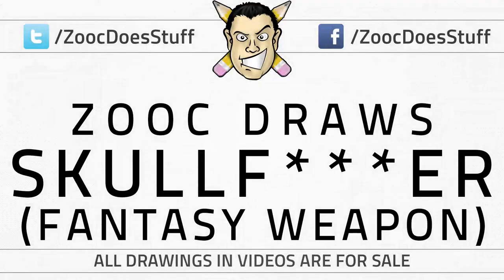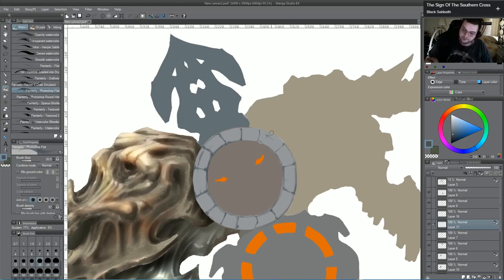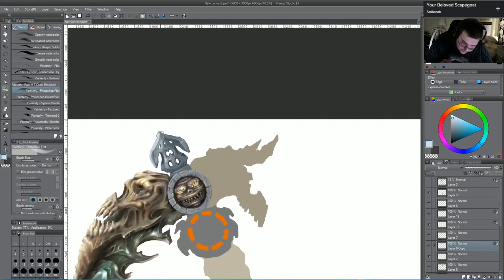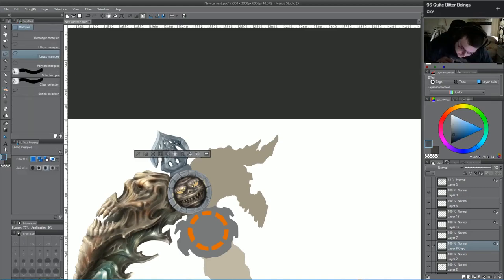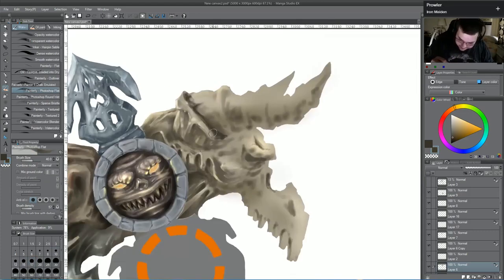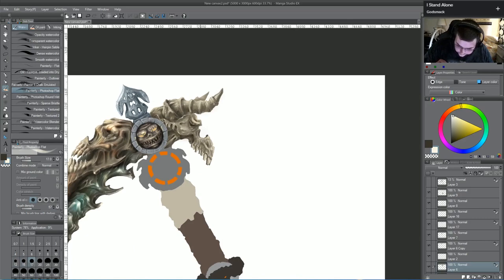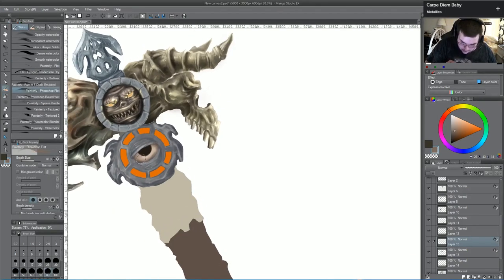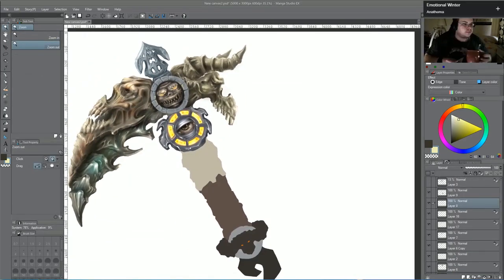♦ Zooc Draws - SkullF***er (Fantasy weapon)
Mini-FAQ:
♦ I've been drawing for 4 years, self-taught.
♦ I use random drafting pencils, 4H - 4B
♦ I use Copic and Micron pens
♦ I use a Wacom Cintiq 22HD

Music Supplied by Monstercat:
Artist Name: Day One